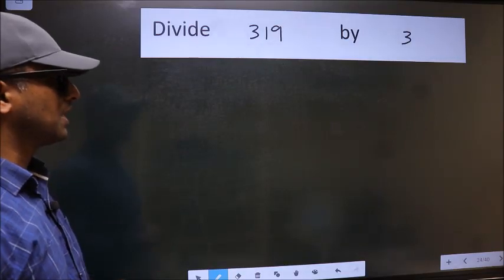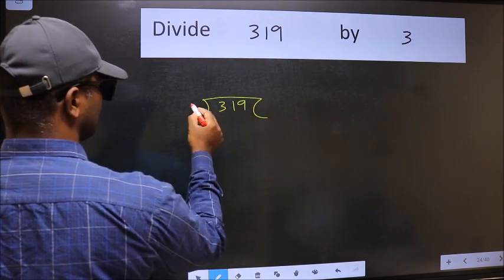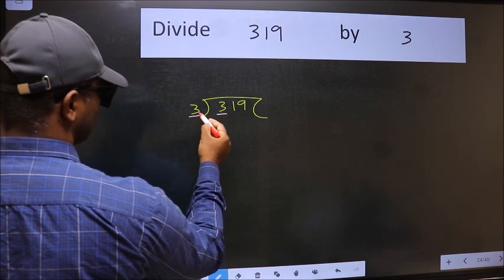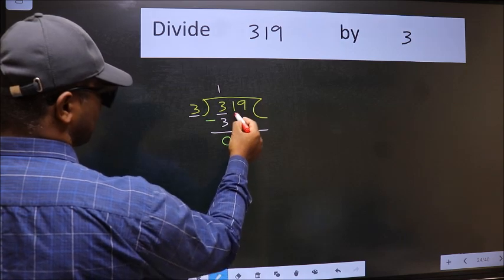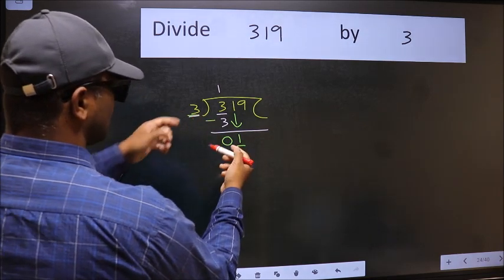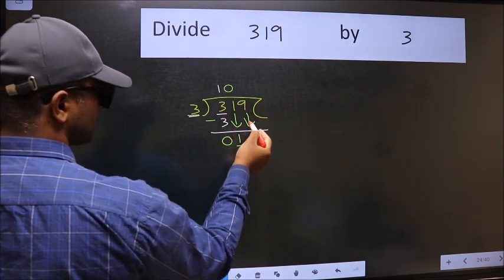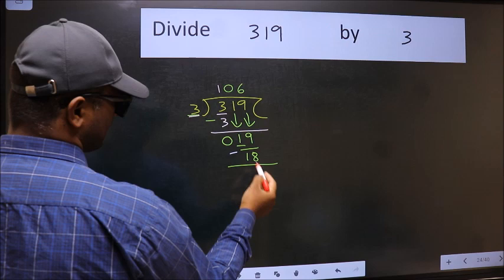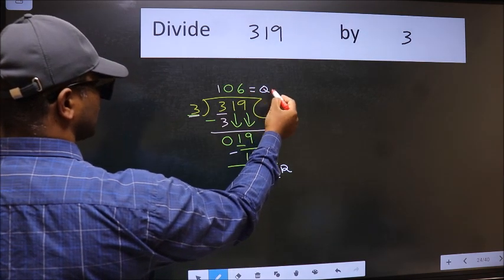Divide 319 by 3 many get this quotient wrong